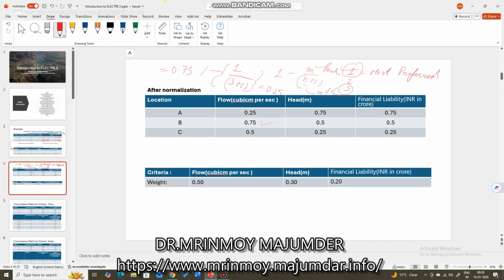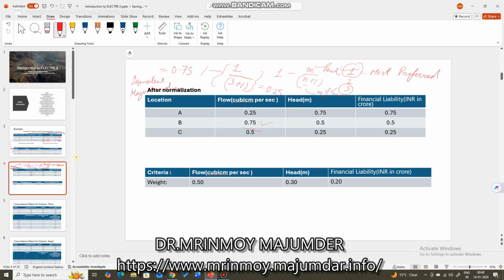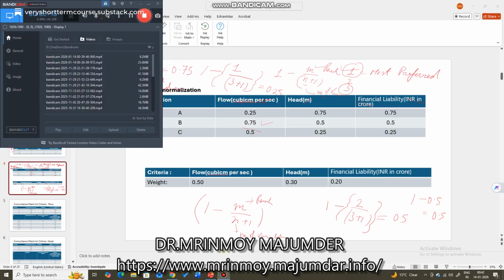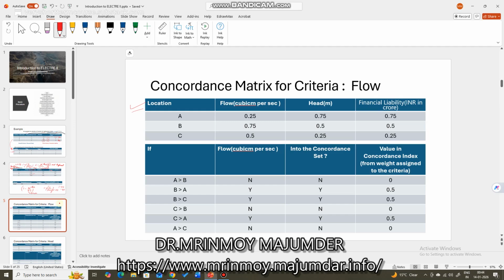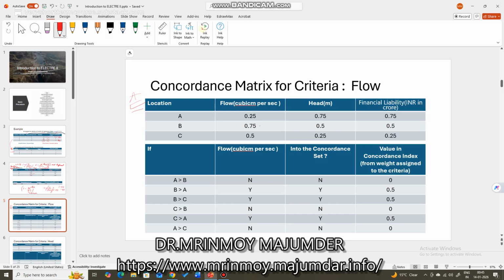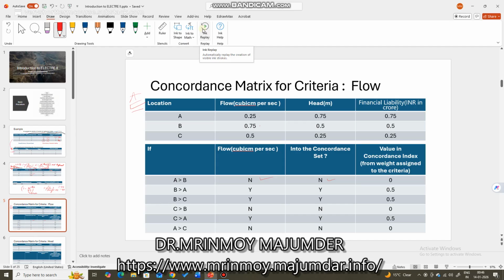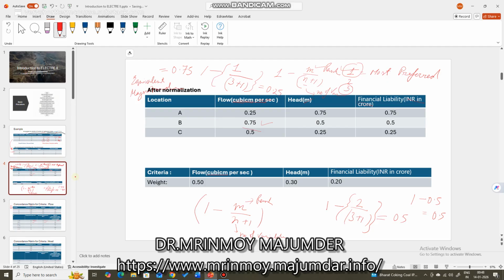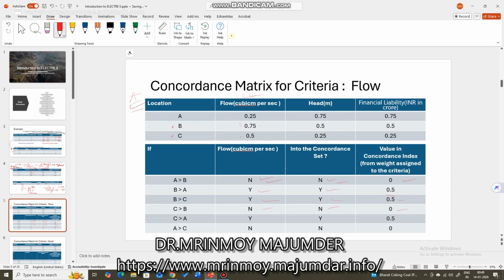ELECTRE II Made Simple: A Practical Overview : Part 2 of 9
A simple tutorial on ELCTRE II explained with an example. This is the part 2.